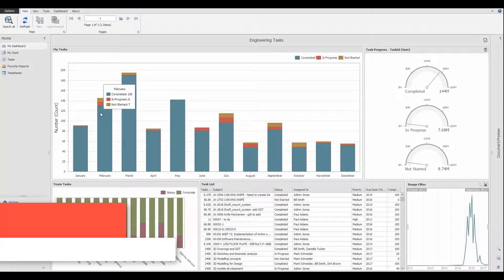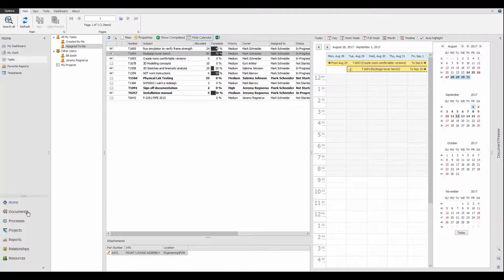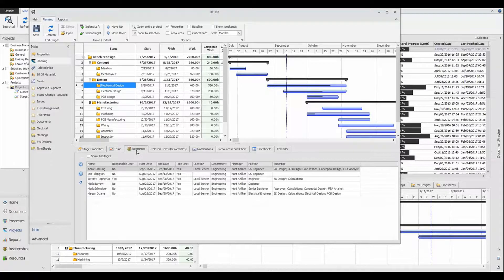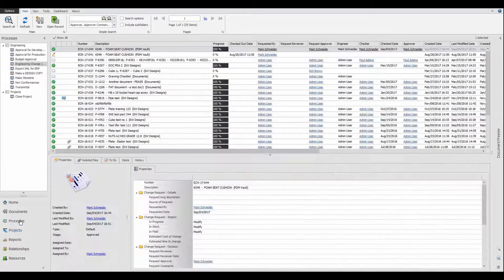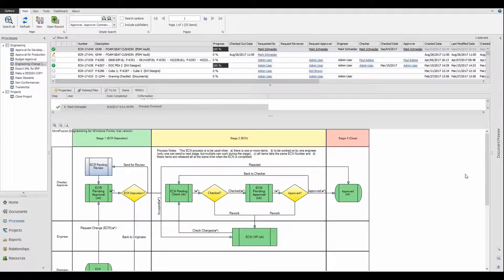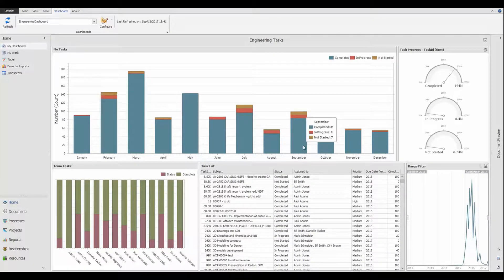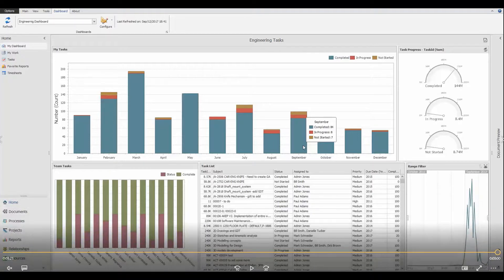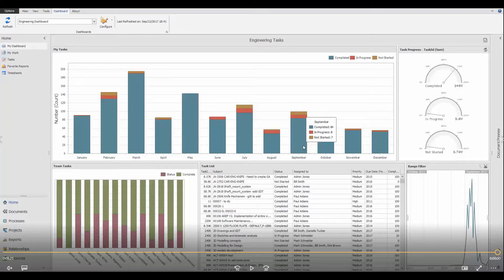Introducing SOLIDWORKS Manage For Project Management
SOLIDWORKS Manage is a new product releasing in 2018 that expands the powerful file management capabilities of SOLIDWORKS PDM Professional to include project management, sophisticated reporting, dashboards, resource management and more.  Connect easily to external databases to pull data and create relationships between your data regardless of where it is stored.  If you are considering a costly and complex PLM system to do more than basic file management can handle, take a look at SOLIDWORKS Manage today!

About MLC CAD Systems: MLC CAD Systems offers real-world, hands-on expertise in implementing the full suite of MASTERCAM and SOLIDWORKS software products, and 3D Systems’ and Markforged 3D printing technologies. Also, MLC CAD Systems provides MASTERCAM and SOLIDWORKS training and support, and 3D printer support and repair, and installation services.